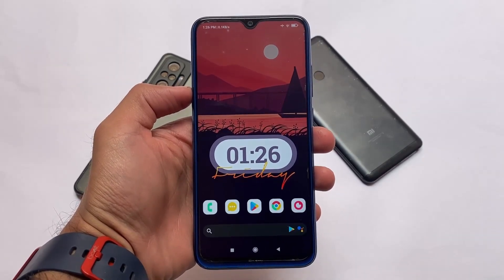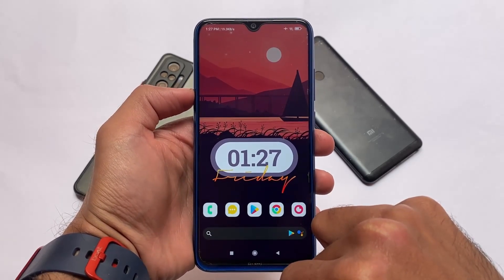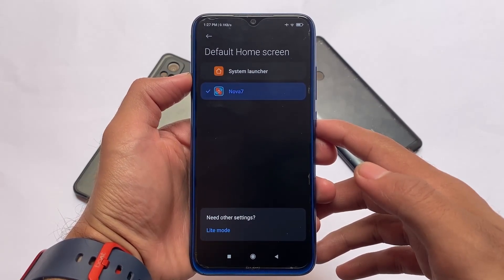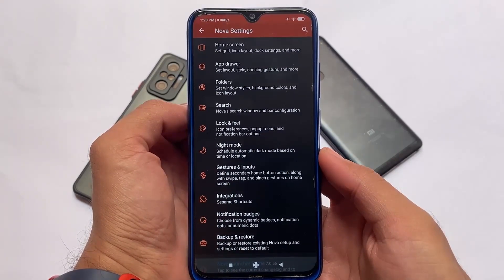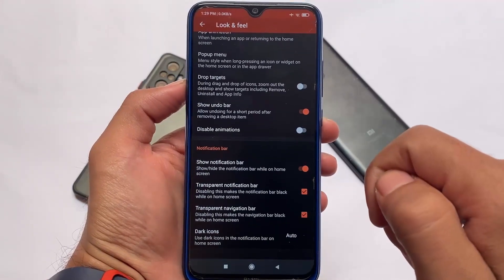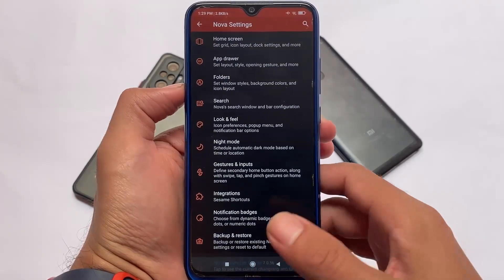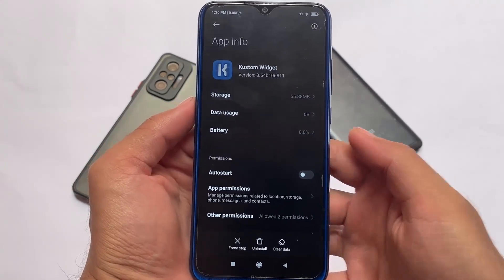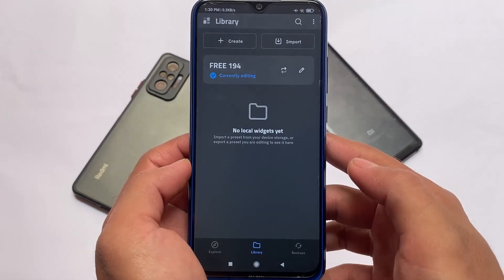Superfast MIUI is here - Boost Speed in MIUI 🔥🔥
Hey guys, What's Up? Everything good I Hope. In this Video, I'm gonna show you " Superfast MIUI is here - Boost Speed in MIUI 🔥🔥 " . Make Sure to watch this video till the end to understand everything.

Links :- Why needed so